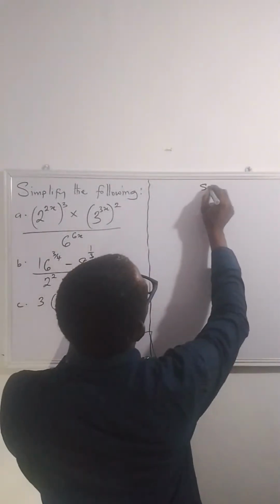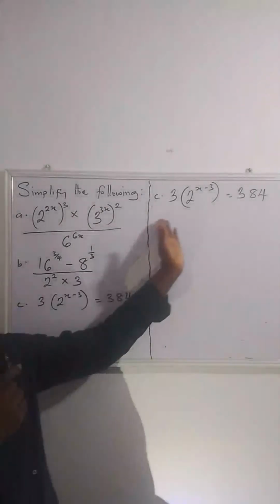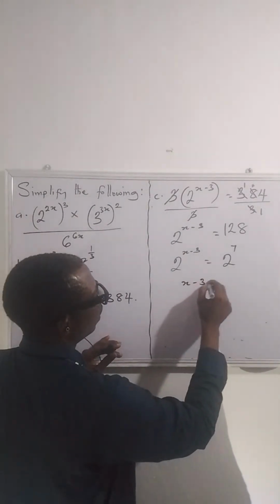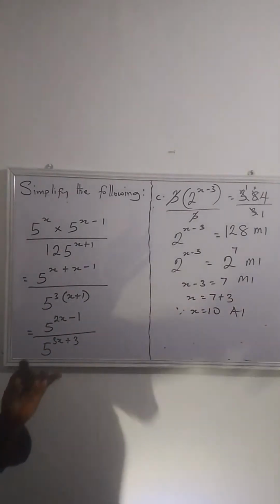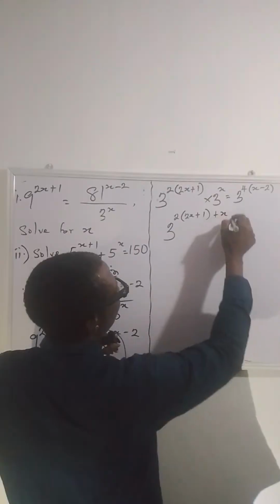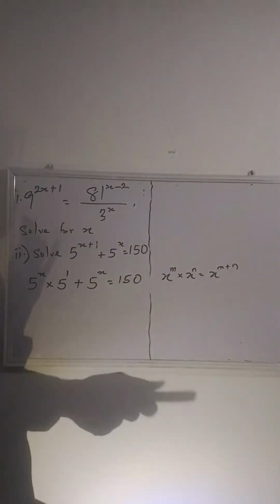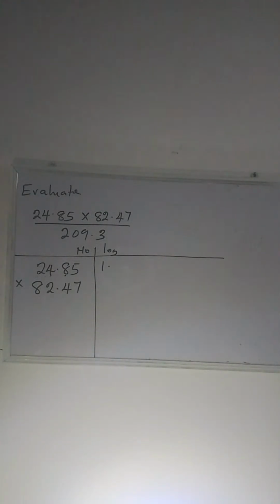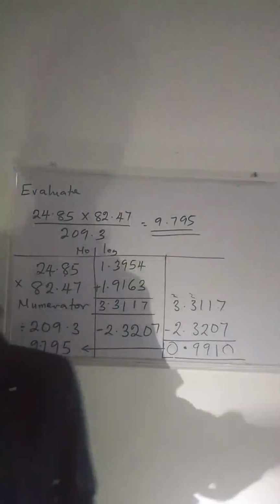Mathswithmr.olukorede | INDICES | Logarithms| is live!